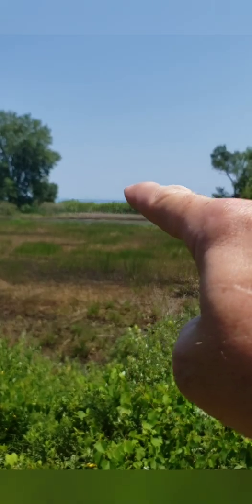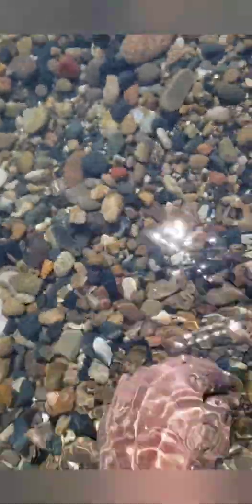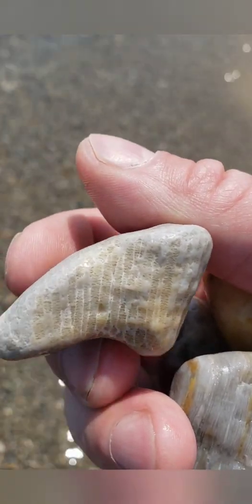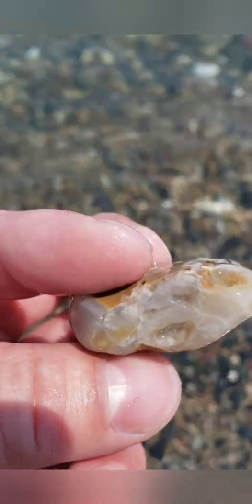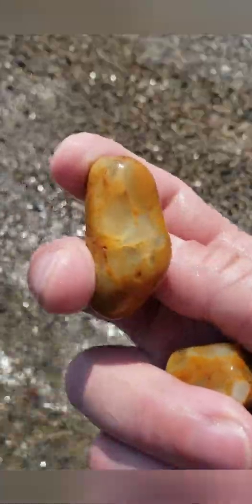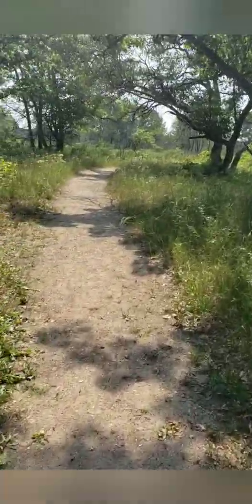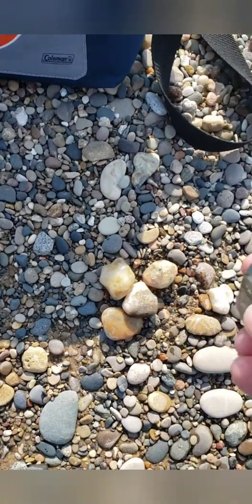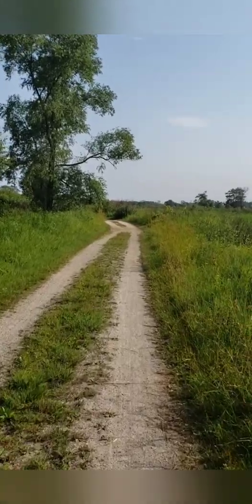Fossil Finding Fun!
Awesome day at the beach. Found many fossils and other very interesting finds. Lake Michigan was very calm and water was clear.